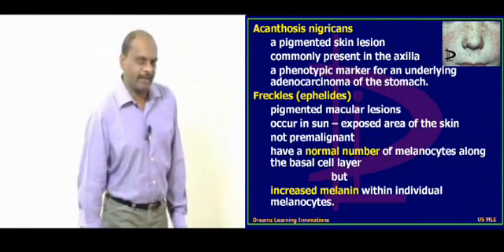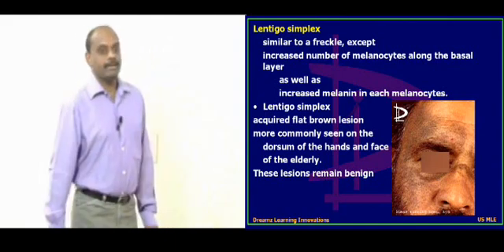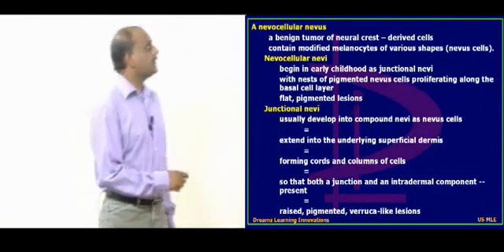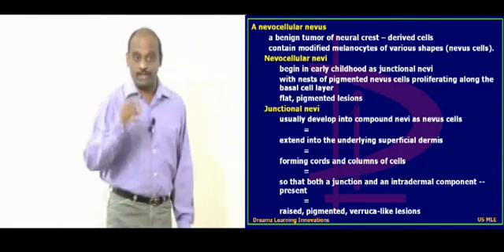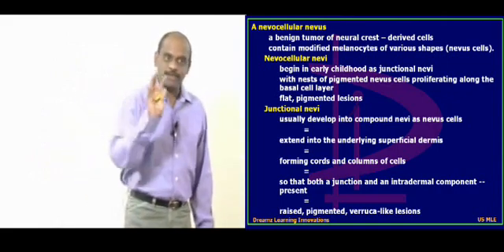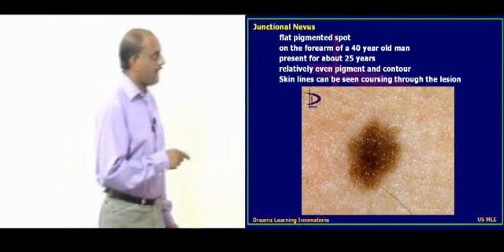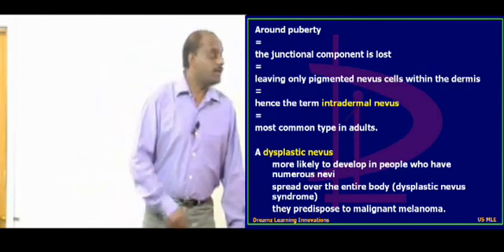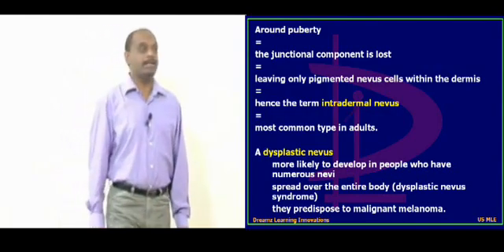Pathology Sample Lec_7.avi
Pathology sample lecture part 7 by Dr.Murali Bharadwz
Medical studies E-Learning program